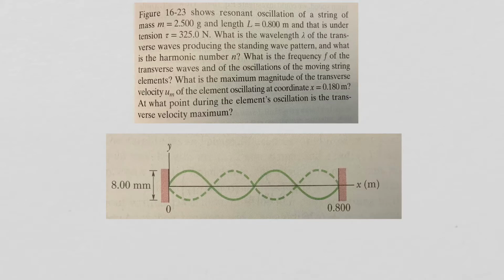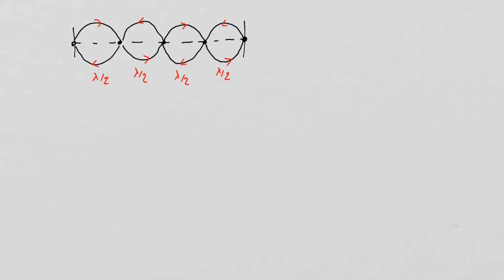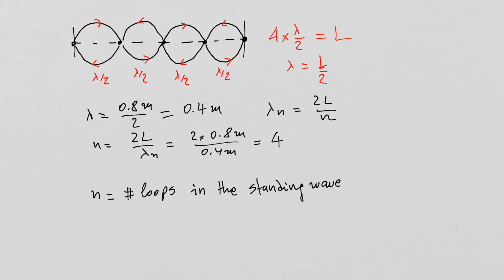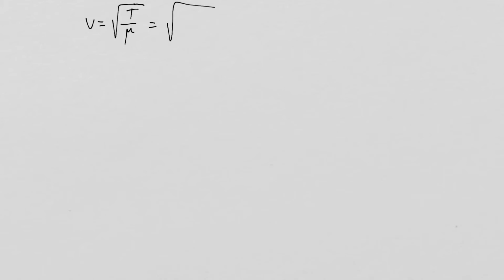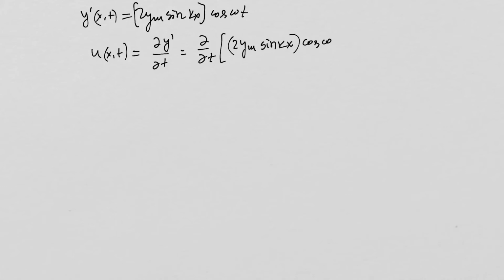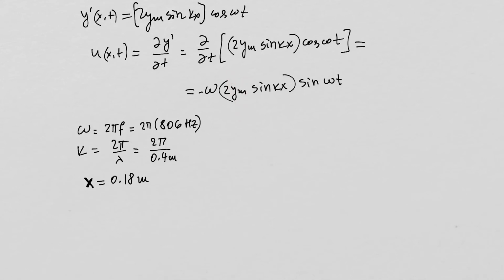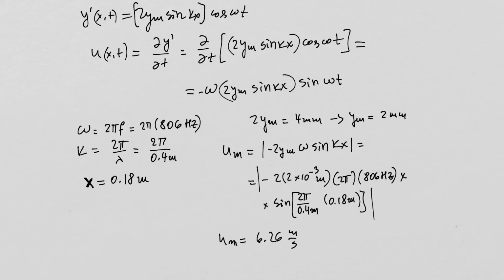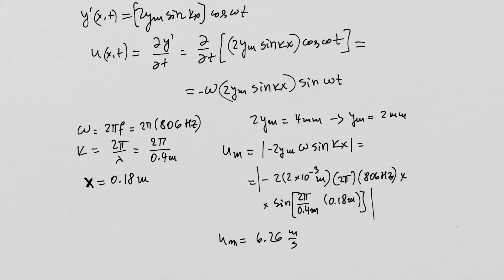Resonance Of Transverse Waves